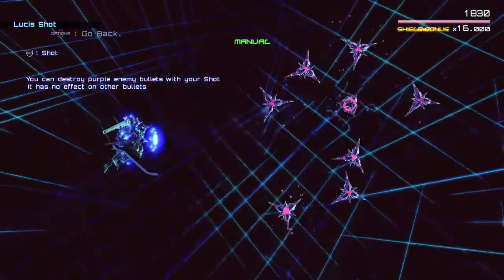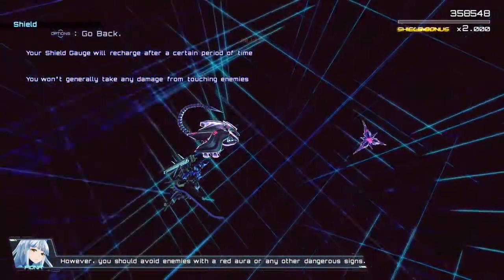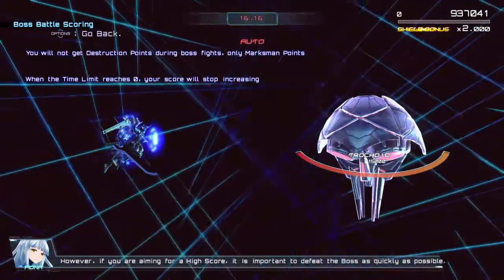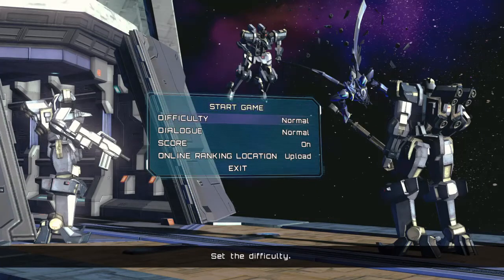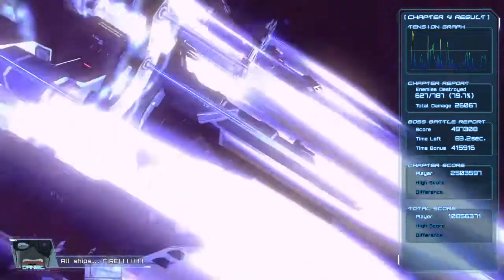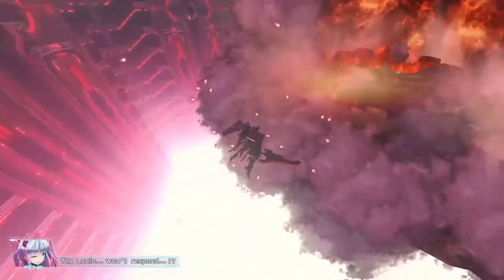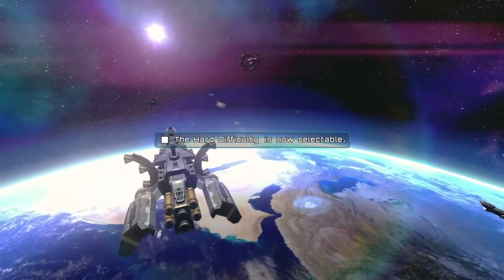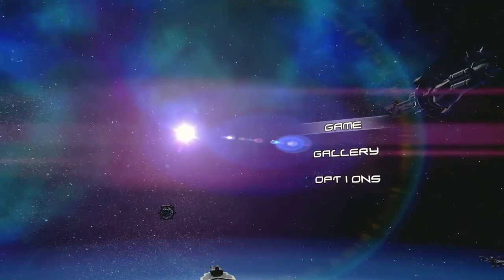Astebreed Hype is REAL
OMG THIS GAME IS A MUST BUY.. SO MUCH FUN AND CHAOS..
THE PLAYSTATION NATION SHALL BE TELEVISED!!!